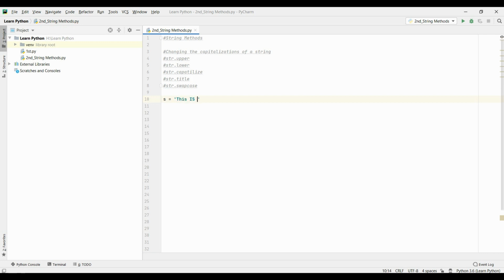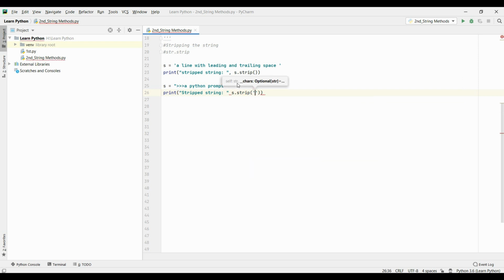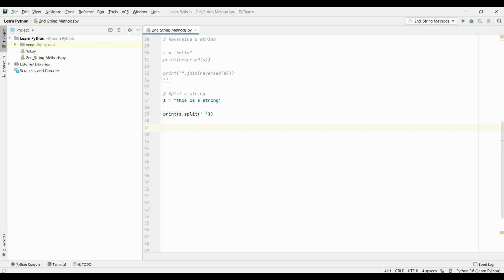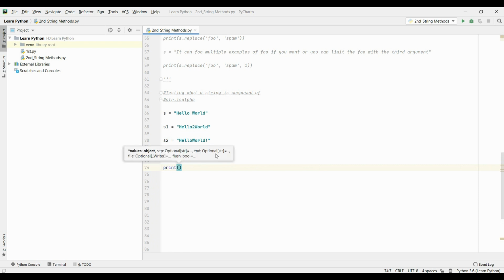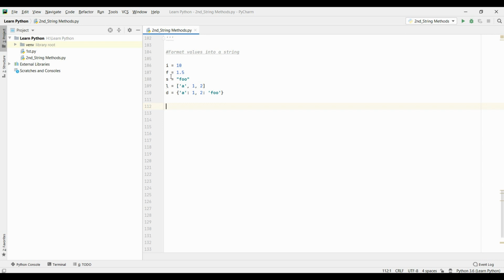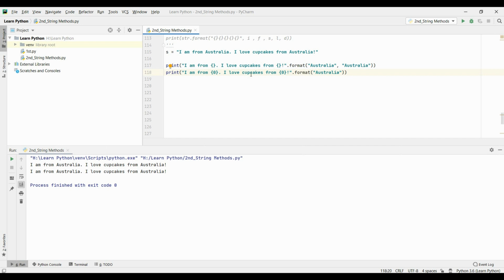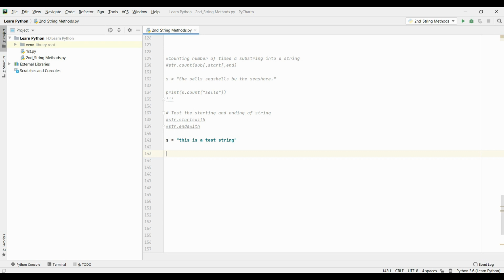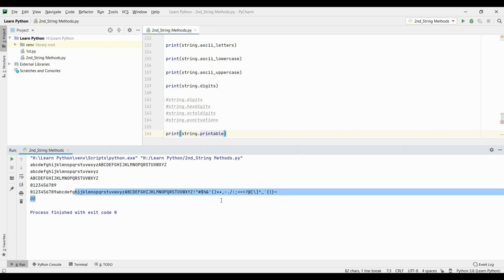Learn Python Part 4 String Methods in Python A complete introduction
This Video will cover the following topic:
 String Methods
 Changing the capitalizations of a string
 Stripping the string
 Reversing a string
 Split a string
 Replacing the occurrence of one substring with a new substring
 Testing what a string is composed of
 Format values into a string
 Join a list of string
 Test the starting and ending of string
 String Module

CODE::
String Methods

s = 'This IS a String'
print('Upper case: ', s.upper())
print('Lower case: ', s.lower())
print('capitalize case: ', s.capitalize())
print('Title case: ', s.title())
print('Swape case: ', s.swapcase())

Stripping the string
s = 'a line with leading and trailing space '
print("stripped string: ", s.strip())
s = "---a python prompt"
print("Stripped string: ", s.strip('-'))

# Reversing a string
s = "hello"
print(reversed(s))
print("".join(reversed(s)))

# Split a string
print(s.split(' '))
s = 'this is a sentence'
print(s.split('e', maxsplit=1))
print(s.split('e', maxsplit=2))

s = "Make sure to foo your sentence."
print(s.replace('foo', 'spam'))
s = "It can foo multiple examples of foo if you want."
print(s.replace('foo', 'spam'))
s = "It can foo multiple examples of foo if you want or you can limit the foo with the third argument"
print(s.replace('foo', 'spam', 1))

s = "Hello World"
s1 = "Hello2World"
s2 = "HelloWorld!"
s3 = "HelloWorld"
print("s: ", s.isalpha())
print("s1: ", s1.isalpha())
print("s2: ", s2.isalpha())
print("s3: ", s3.isalpha())

s = "hello world"
s1 = "HELLO WORLD"
print("s: ", s.isupper())
print("s1: ", s1.isupper())

s = "hello world"
s1 = "HELLO WORLD"
print("s: ", s.islower())
print("s1: ", s1.islower())

i = 10
f = 1.5
s = "foo"
l = ['a', 1, 2]
d = {'a': 1, 2: 'foo'}
print("{}{}{}{}{}".format(i,f,s,l,d))
print(str.format("{}{}{}{}{}", i , f , s, l, d))
s = "I am from Australia. I love cupcakes from Australia!"
print("I am from {}. I love cupcakes from {}!".format("Australia", "Australia"))
print("I am from {0}. I love cupcakes from {0}!".format("Australia"))

l = ["once", "upon", "a", "time"]
print(" ".join(l))

Counting number of times a substring into a string
str.count(sub[,start[,end)
s = "She sells seashells by the seashore."
print(s.count("sells"))

s = "this is a test string"
print(s.startswith("t"))
print(s.startswith("T"))
print(s.endswith("ing"))

# String Module
import string
print(string.ascii_letters)
print(string.ascii_lowercase)
print(string.ascii_uppercase)
print(string.digits)
print(string.printable)